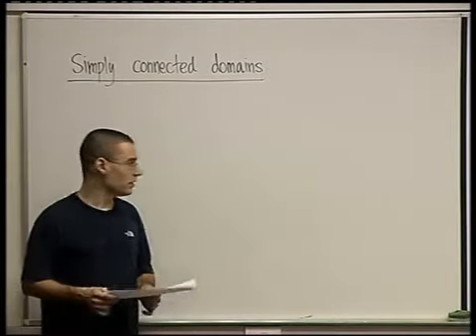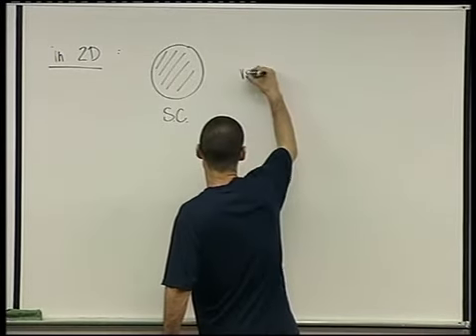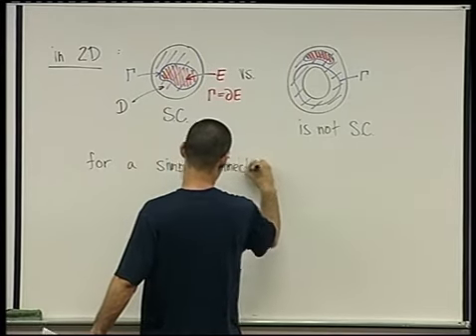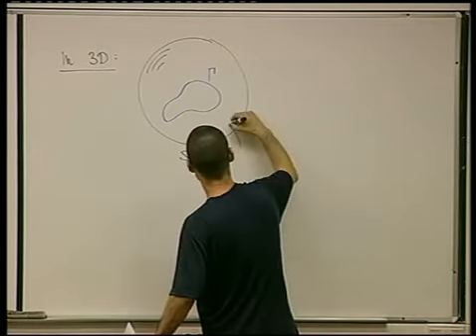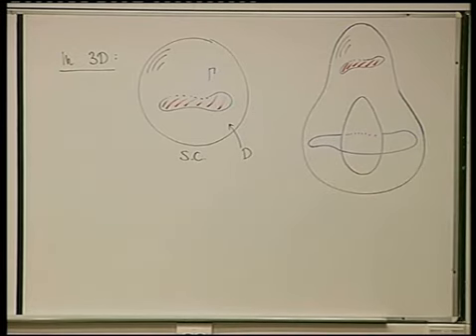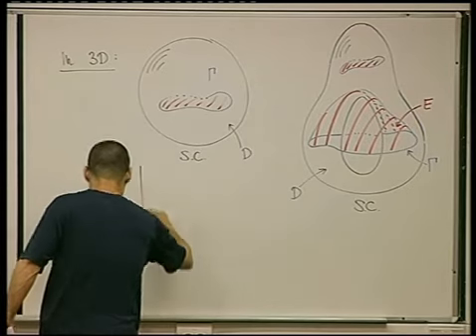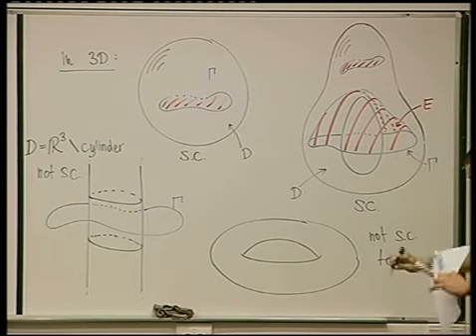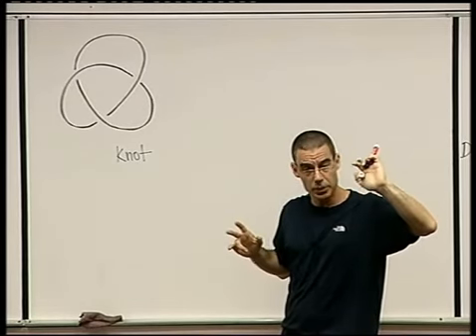81 - Simply connected domains